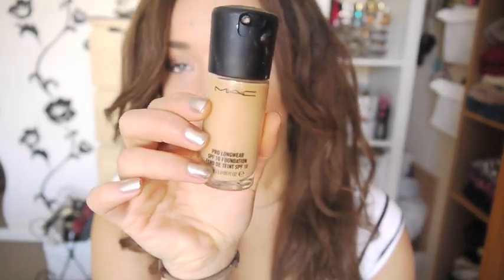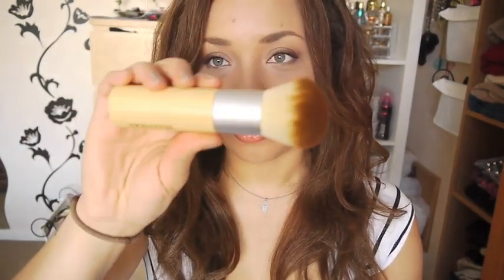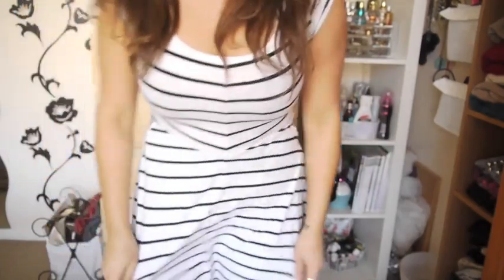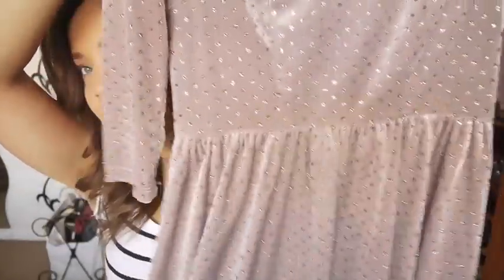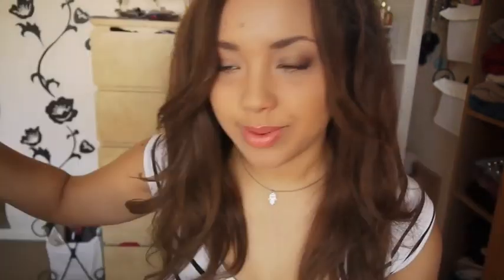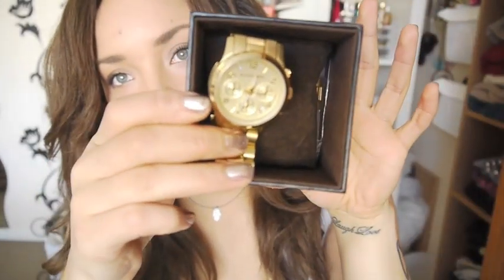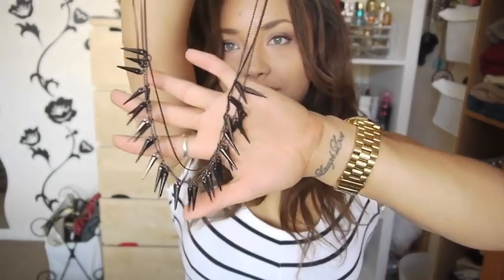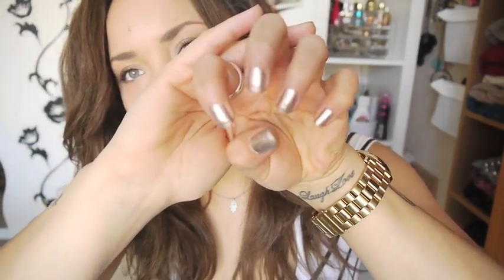A Christmassy haul! Topshop, HereJ, Yankee candles!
A haul full of random and xmassy things! Hope you like ^_^

What im wearing:
Dress - H&M
Lips - MAC Shy girl & Devilishly stylish lipgloss
Necklace - Topshop concession